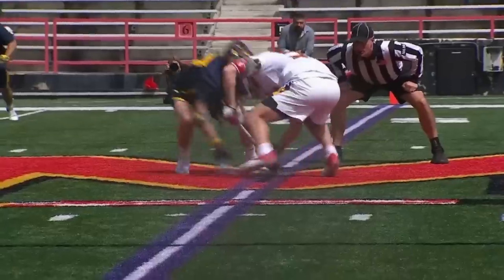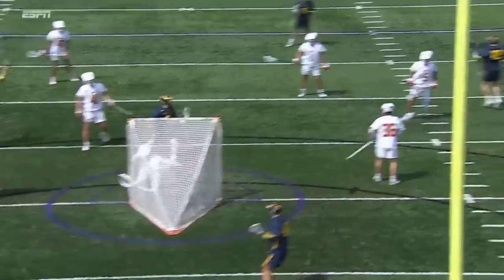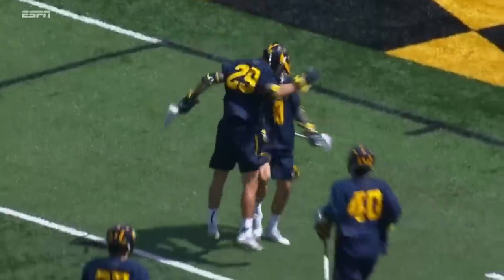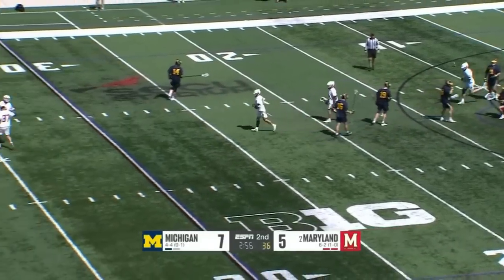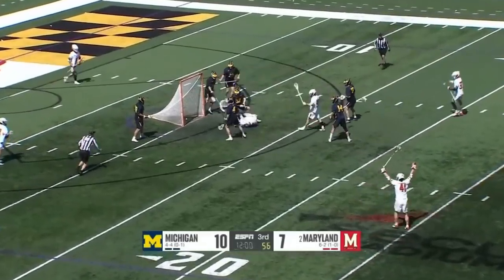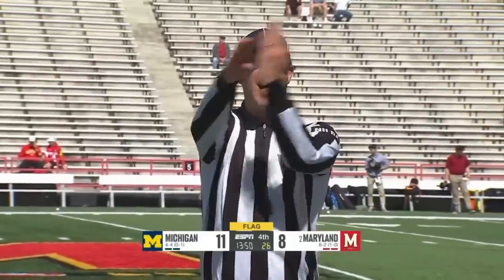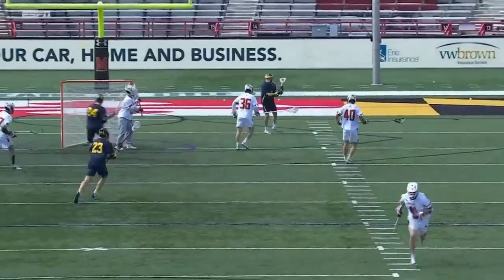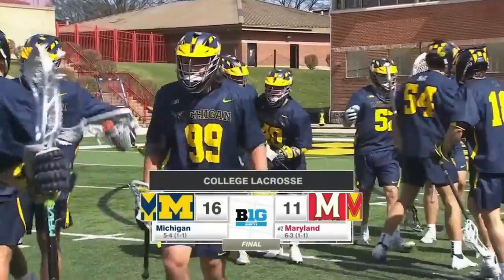Michigan vs Maryland Lacrosse Highlights | 2023 College Lacrosse